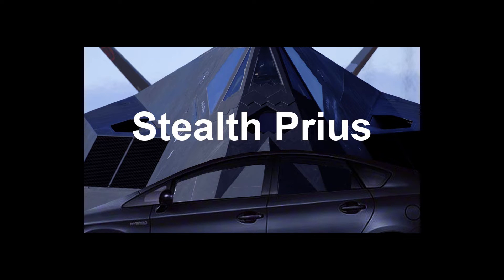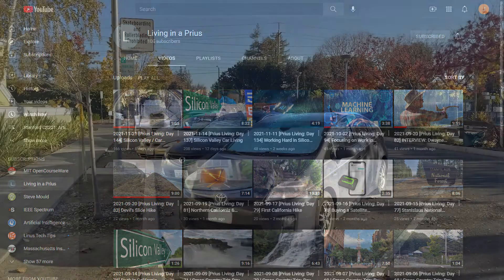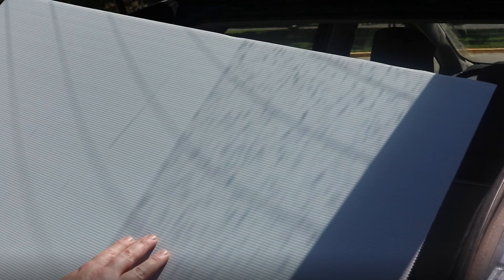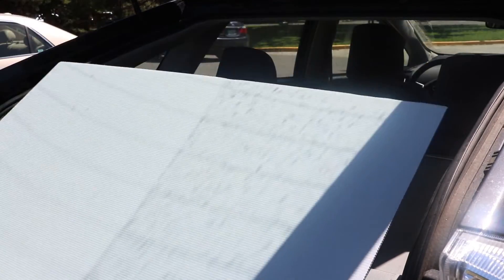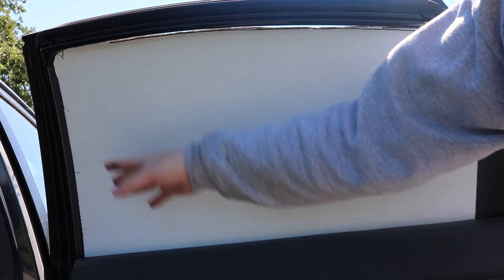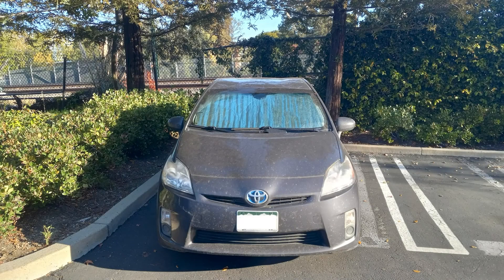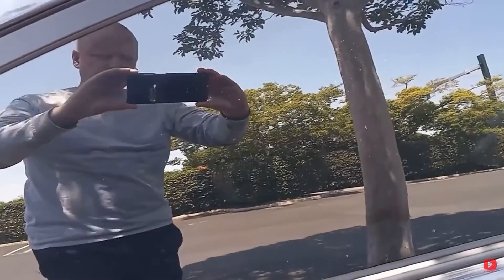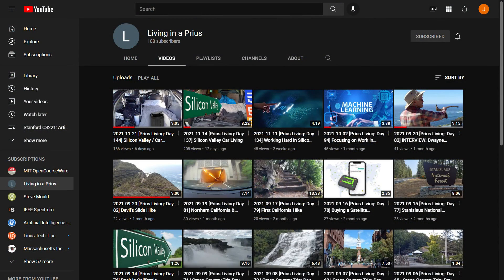Stealth CAR CAMPING - Privacy System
This channel documents my journey living in a Prius.  In this video, I show you how I created a stealth system that hides me in my car while I am sleeping at night.  This is the most important part of the security system that I have created to keep myself safe while living in my car and car camping.

Below are the materials that I used in this video.

Corrugated plastic boards:

Hook and loop:

Electrical tape:

Knife set:

I have created several playlists for this channel, to make it easy to find videos based on different subjects: